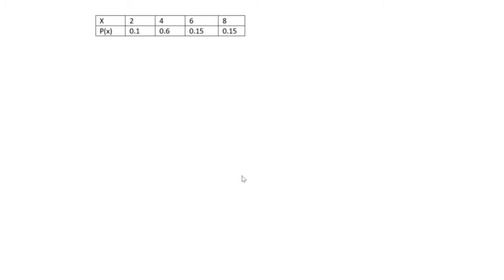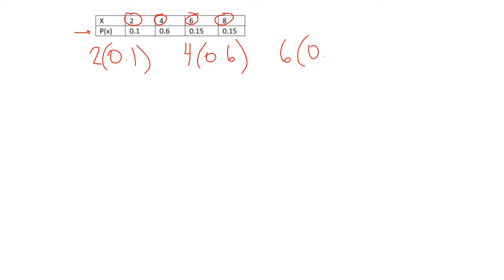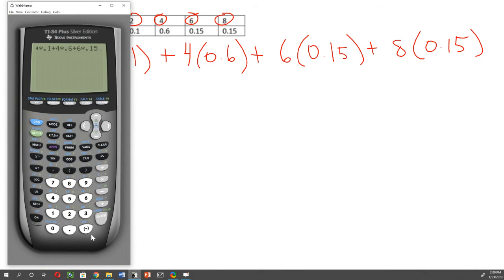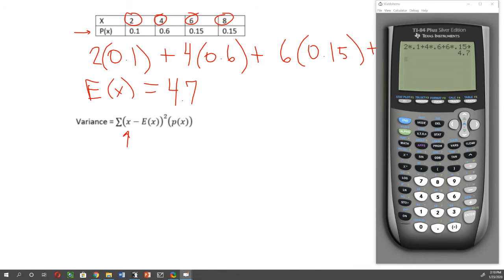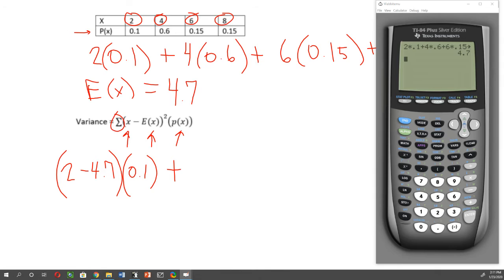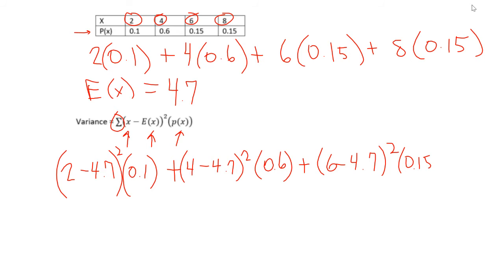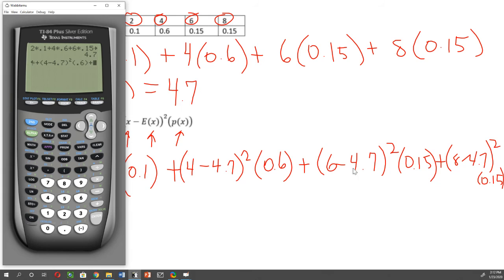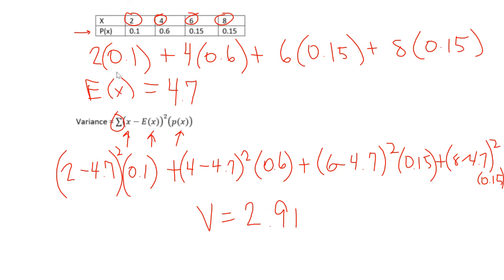P&S L7 Expected Value & Variance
Expected Value and Variance from a probability distribution